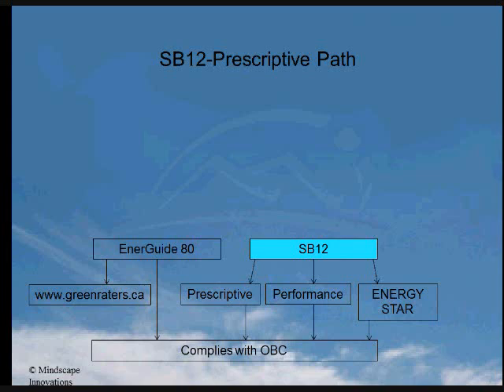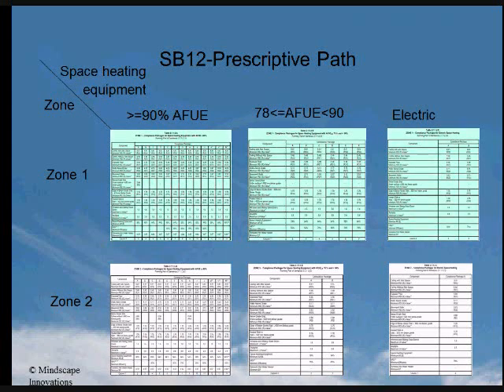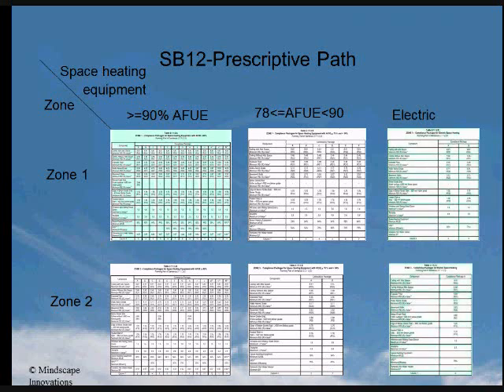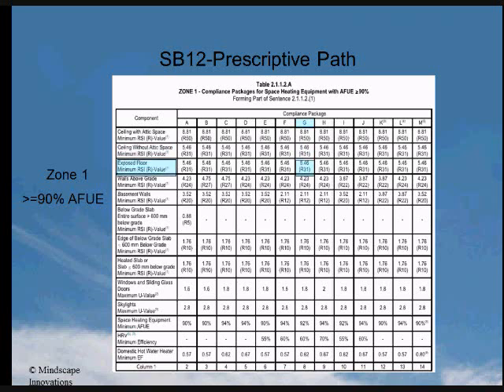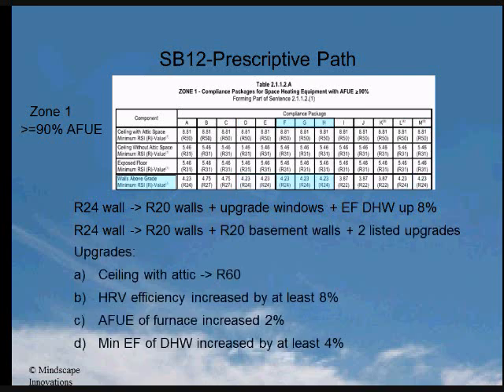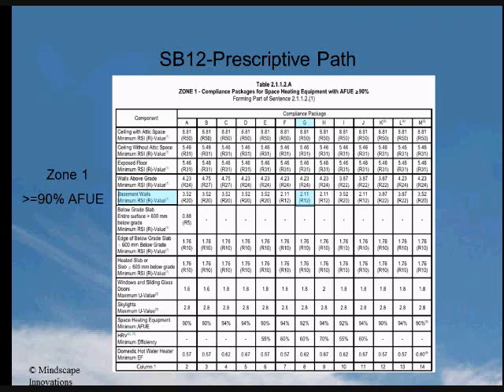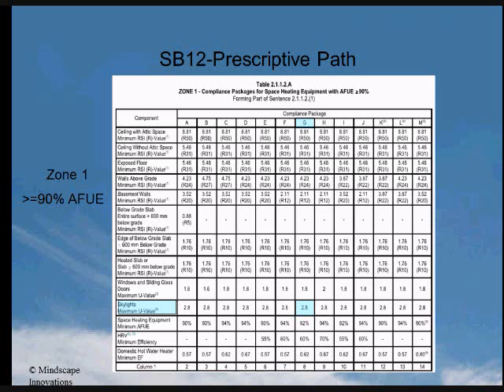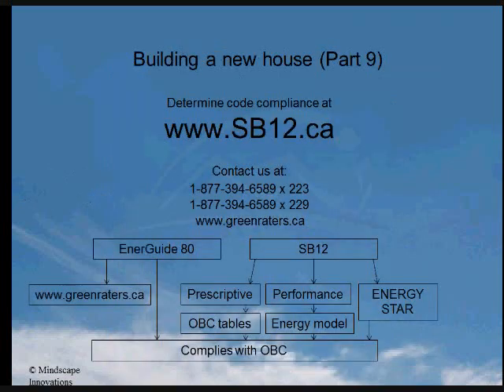OBC SB 12 Prescriptive Path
Overview of the SB-12 prescriptive path options for complying with Part 9 of the Ontario Building Code